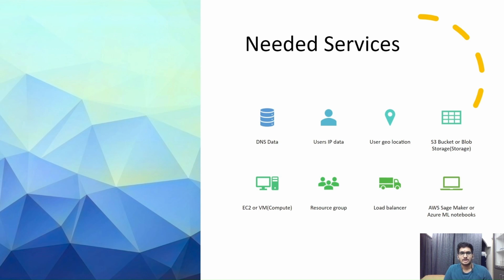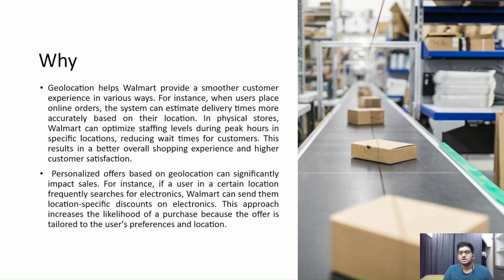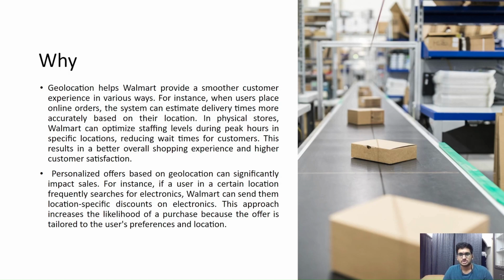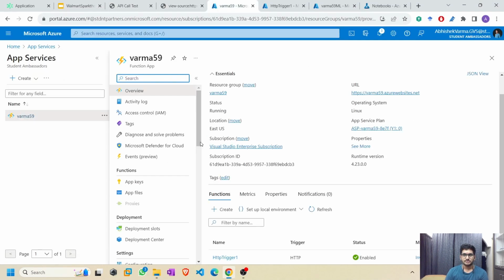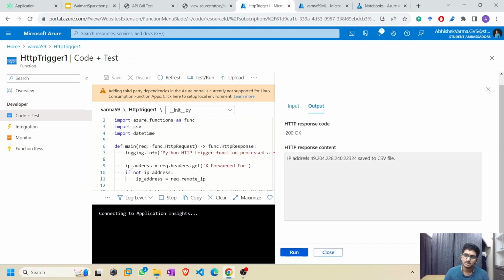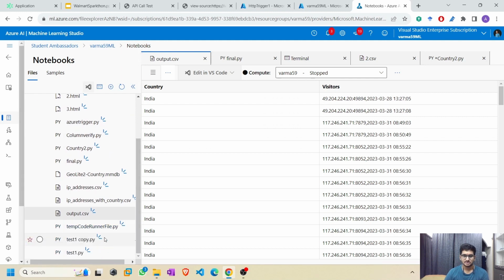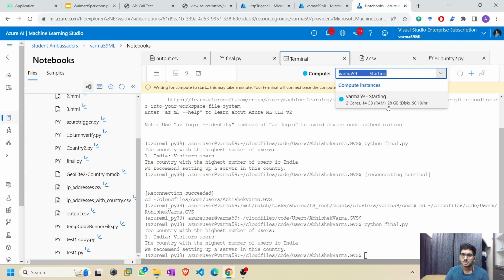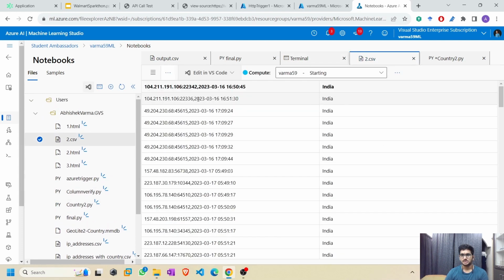Walmart sparkathon challenge team {CLoudBuild}